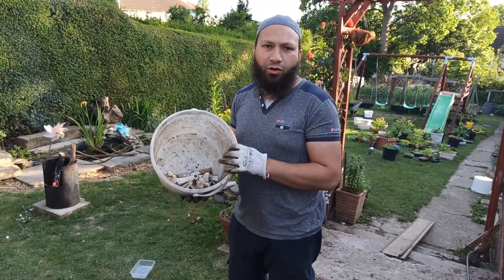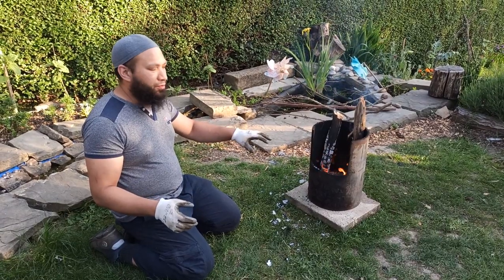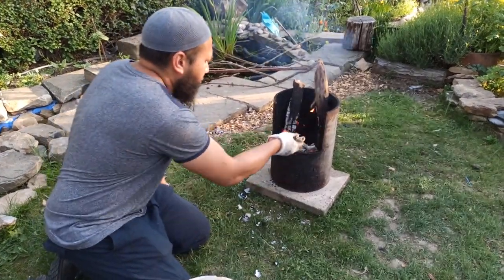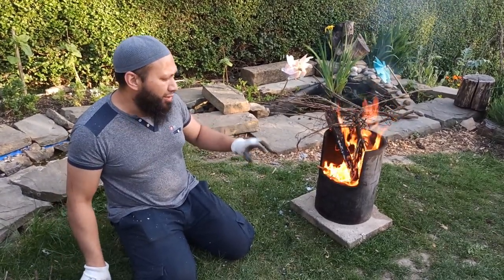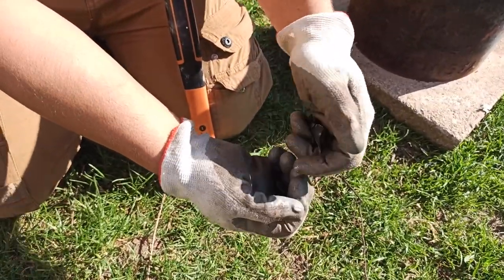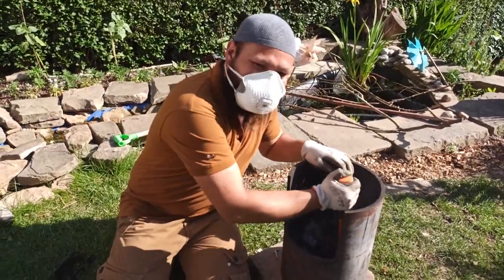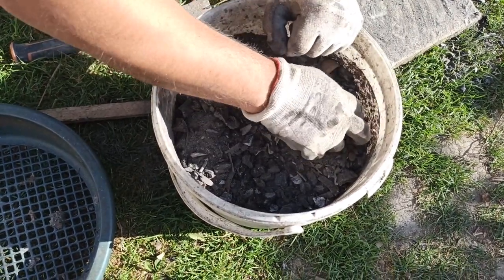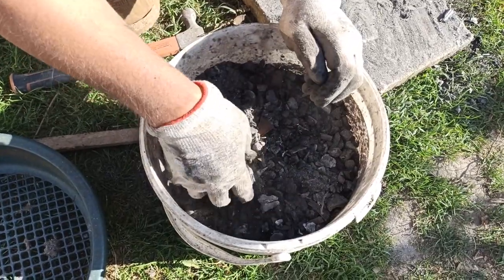How To Make Bonemeal Fertiliser - FREE Homemade Potash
Make Bonemeal At Home For Free and Make Potash At Home For Free, How to make homemade blood fish and bone at home, How to make NPK fertiliser at home.
Woodash as a source of potash has been used for centuries as a homemade fertiliser which can be used to fertilise root crops. Woodash can be used as a high potassium feed full of phosphorus but when combined with bonemeal it is also rich in calcium as well as lots of trace elements.

All too often we're told to leave bones and meat out of the compost pile for fear of causing a smell or attracting pests such as rats and foxes, rather than throwing these away we can turn them into a nutritious fertliser for root vegetables.

If you need a kitchen caddy for your food scraps
I film everything on my phone